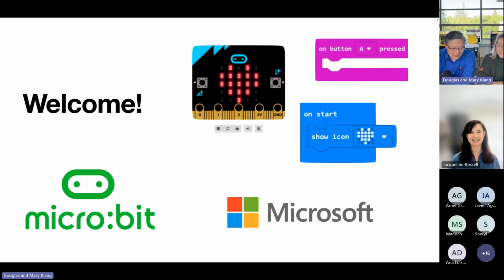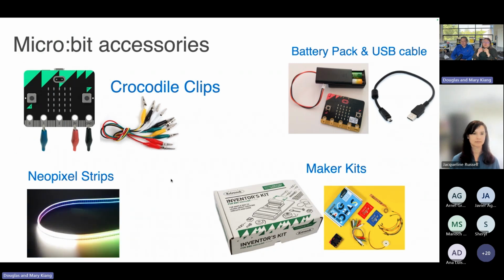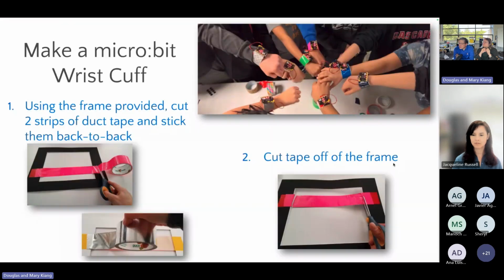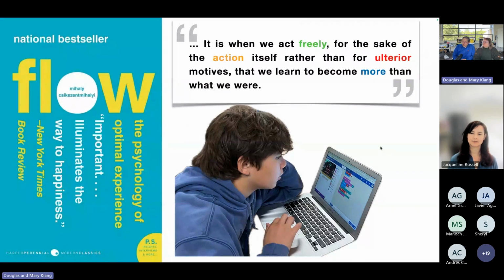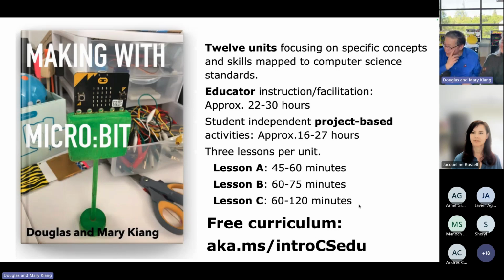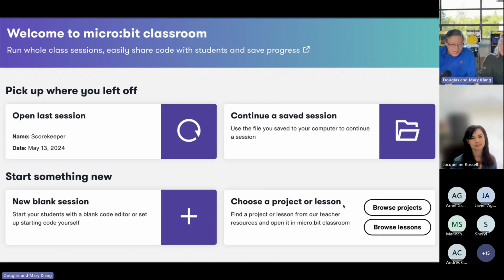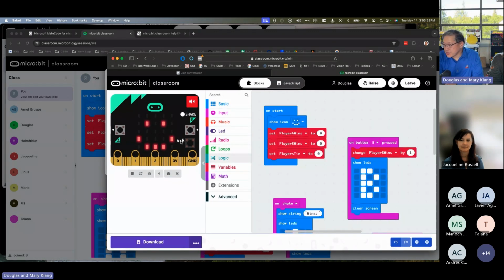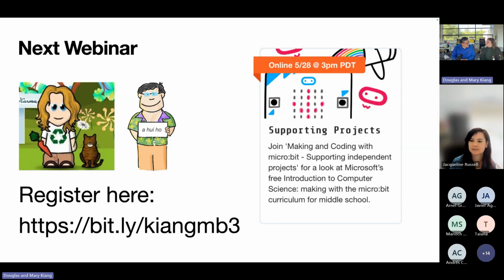Making and Coding with microbit Webinar 05142024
Webinar on the micro:bit Intro CS curriculum led by Douglas and Mary Kiang on May 14, 2024.